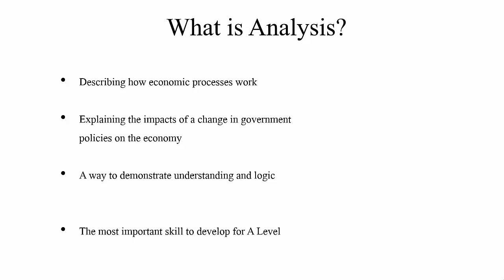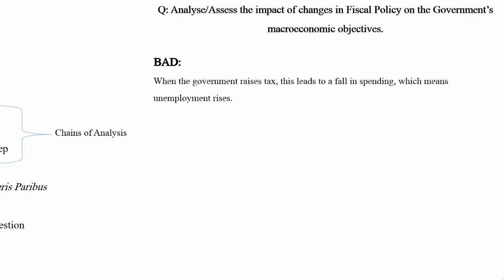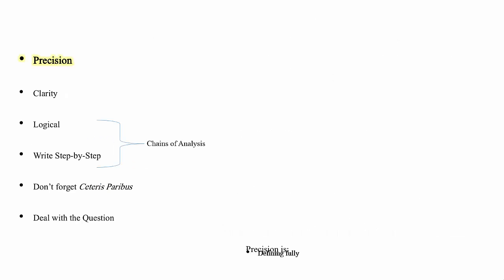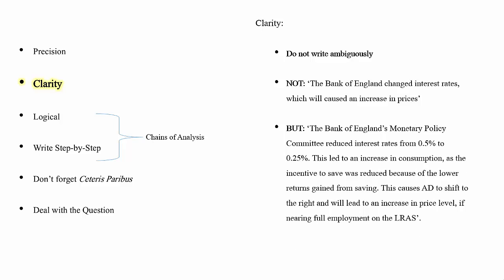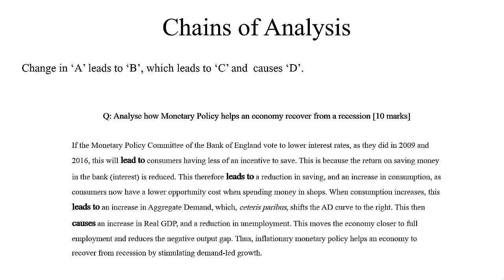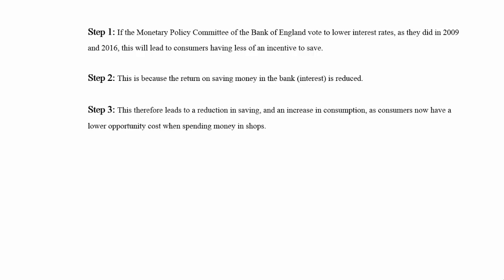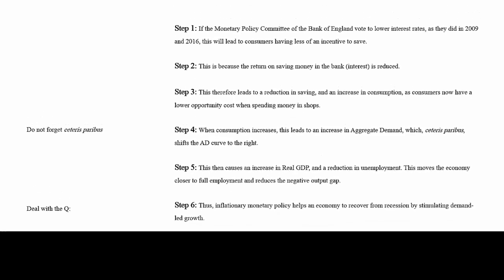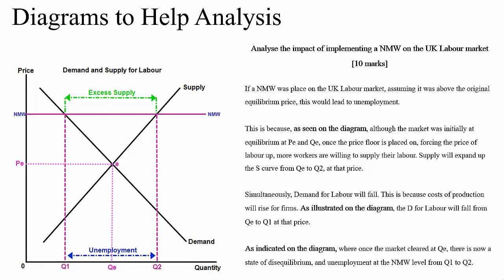Good Analysis for Economics A Level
How to analyse well in Economics  A Level. Techniques and secrets! How to undertake good analysis at A Level Economics.